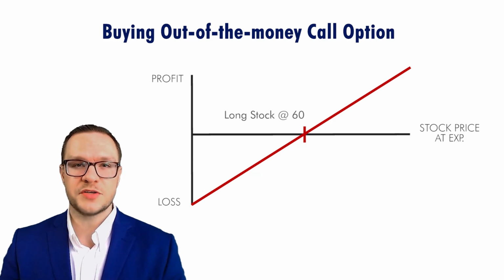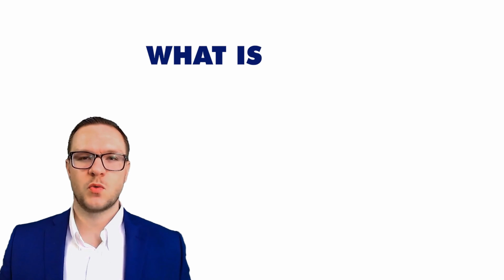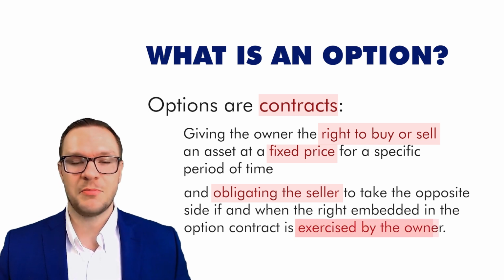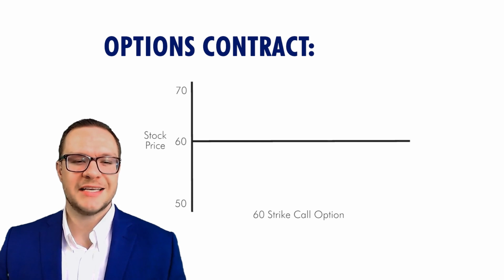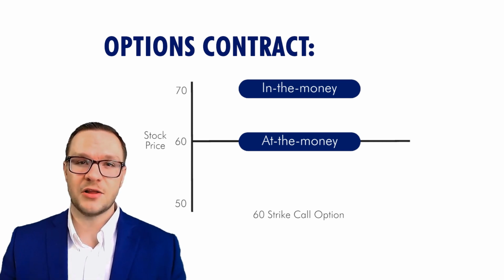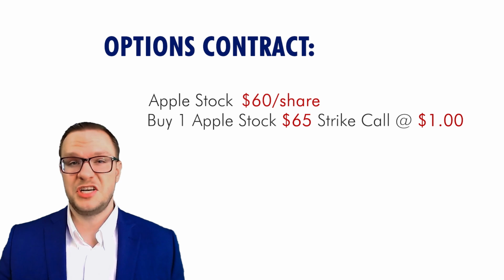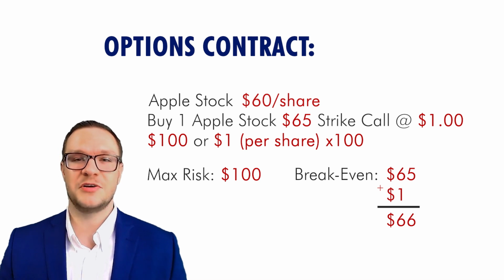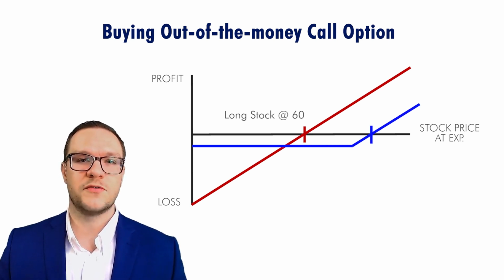🆕 Top 10 Options Trading Mistakes: #1 Buying Out-of-the-money Call Options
You can find out more about Buying Out-of-the-money Call Options, PLEASE

The video is all about Buying Out-of-the-money Call Options valuable information but also try to cover the following subject:
-out of the money call option
-options trading mistakes
-out of the money options

One thing I discovered when I was researching info on Buying Out-of-the-money Call Options was the absence of relevant information.
Buying Out-of-the-money Call Options, however, is a subject that I know something about. This video for that reason should matter and of interest to you.

If you wish to discover even more concerning out of the money call option I advise you to take a look at our other video clips

If you were searching for more details about out-of-the-money call options or options trading mistakes did this video assist?